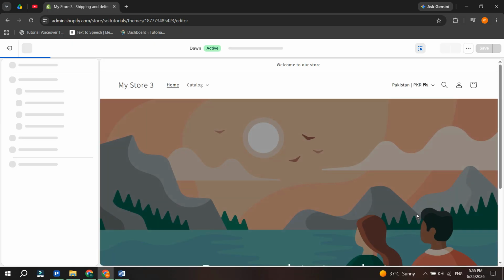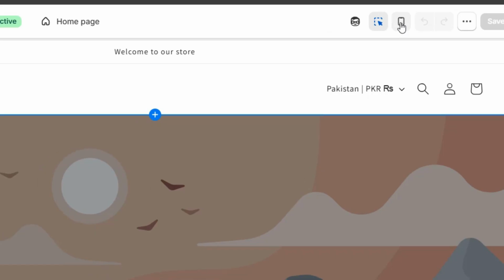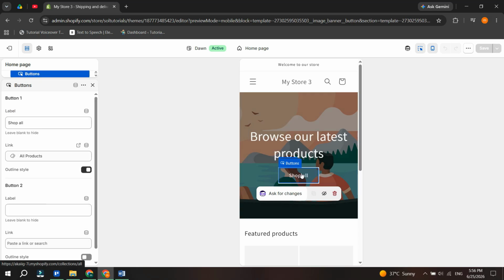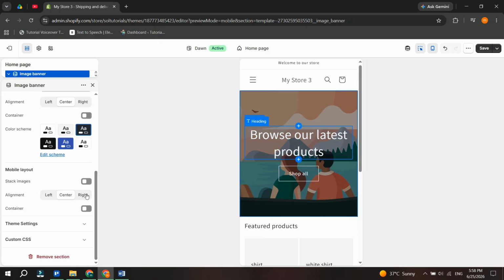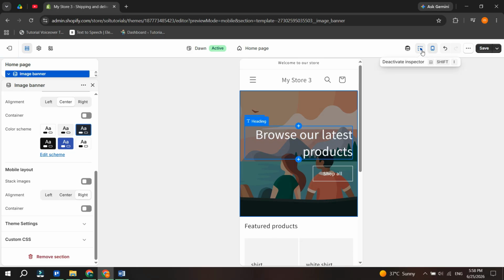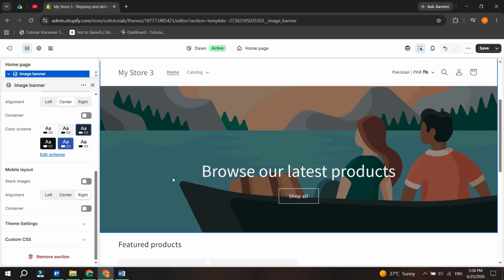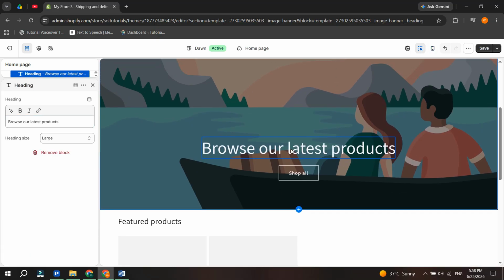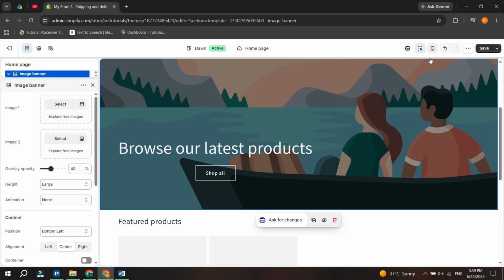How To Fix Mobile View On Shopify 2026 Updated Tutorial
In this video we cover how to fix mobile view in Shopify.